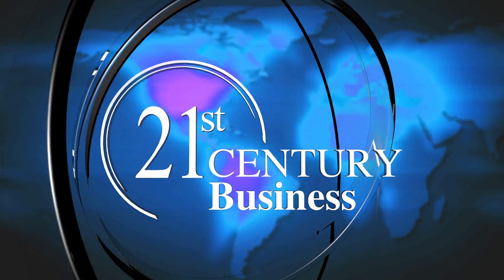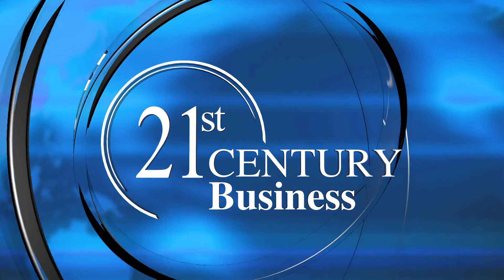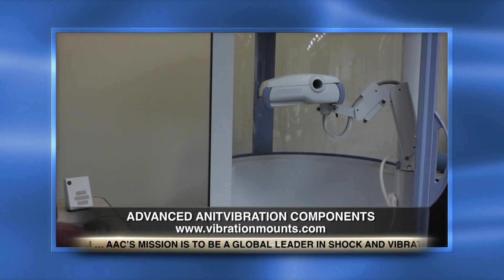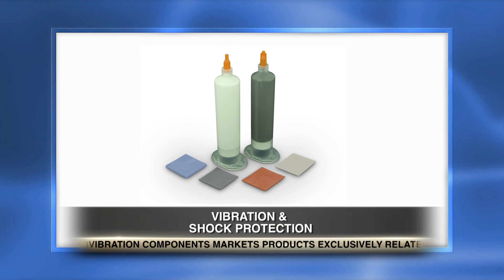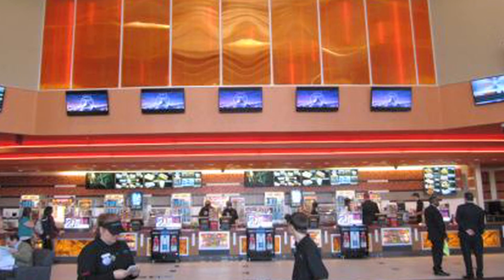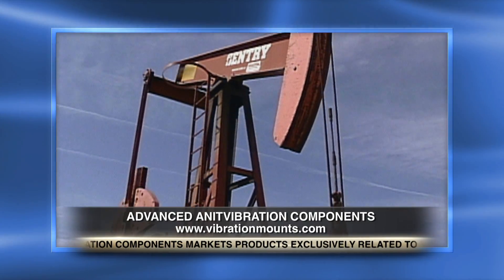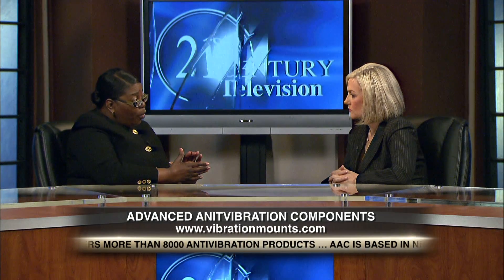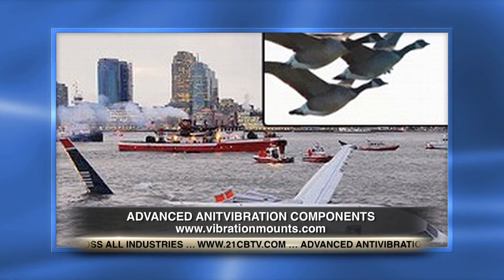AAC Appears on 21st Century Business TV Show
AAC's general manager explains real world applications of AAC's shock and vibration isolators on 21st Century Business Television Show.